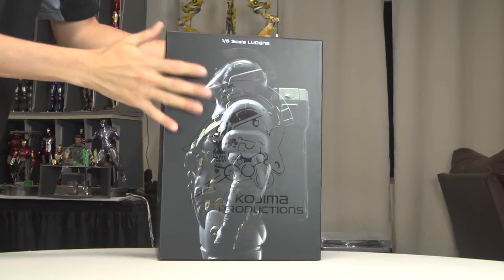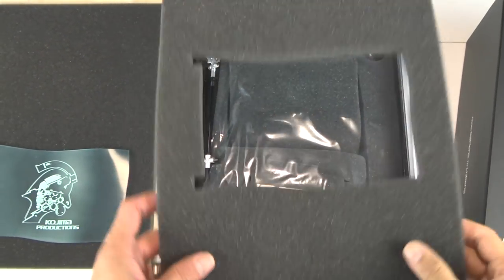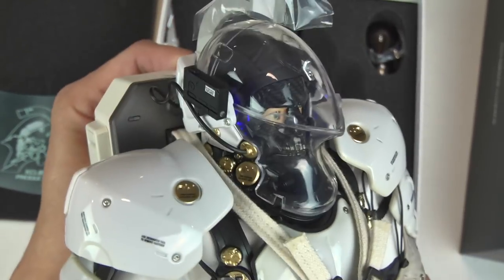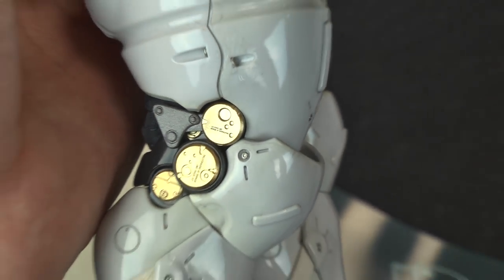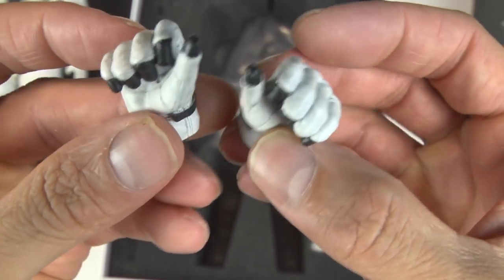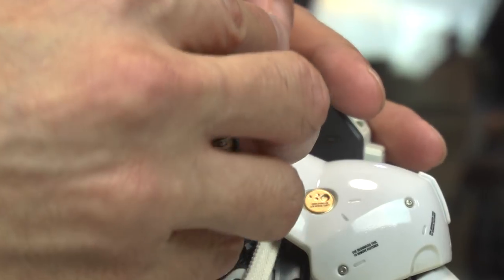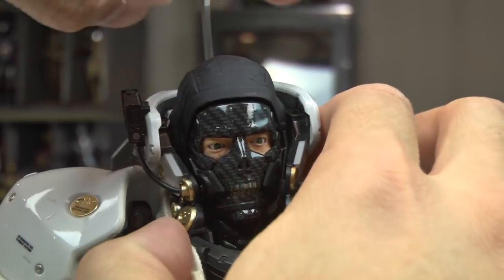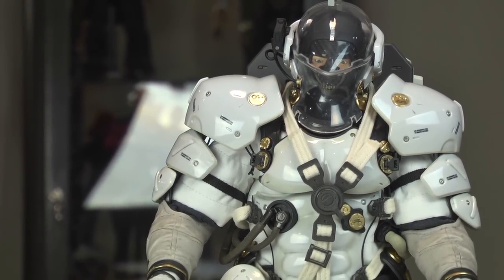Kojima Productions Ludens 1/6 Scale Action Figure 1000toys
Ludens the Kojima Productions company icon is getting its own 1/6 scale action figure!

The EVA (extra-vehicular activity) Creative Suit is recreated using ABS, PVC and real cloth. The figure comes with features such as built in light up functions and moving eyes combined with detailed painting to form a high quality 1/6 scale action figure!

Thanks for joining in my my unboxing!

Hottoys Danoby2 avengers Hasbro Mattel StarWars IronMan infinitywar Don't forget you can find me on VIMEO as well! where I'll be posting the more edgy content not allowed on Youtube!